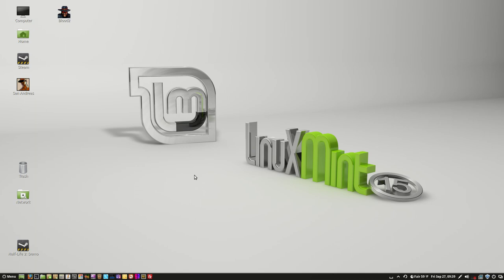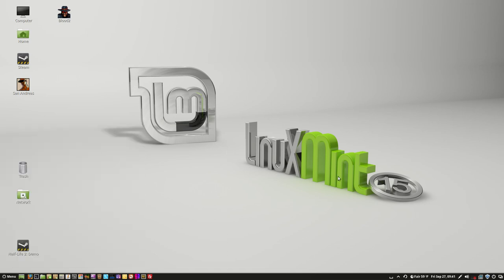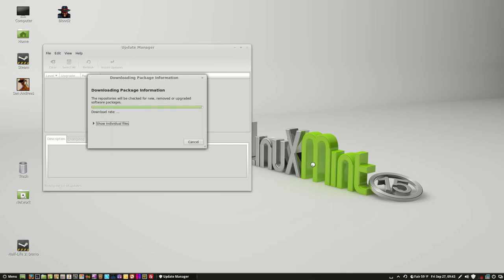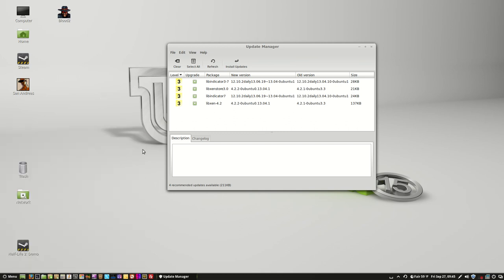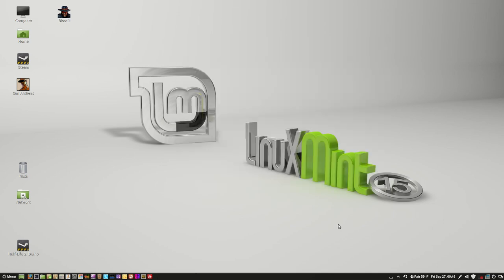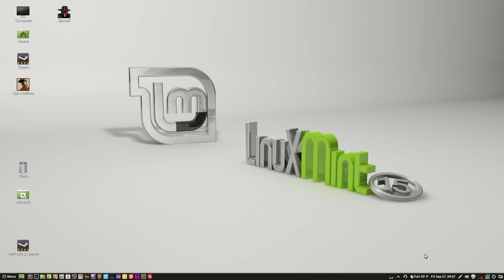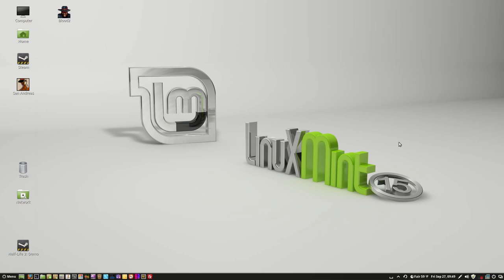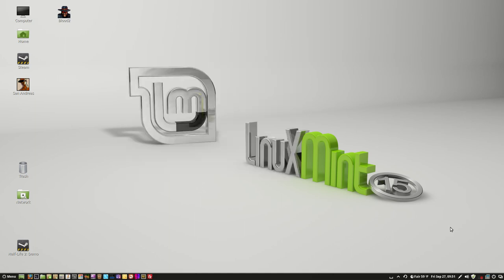Software updating in Linux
I decided to show exactly how easy and stress-free the software updating process is in Linux Mint, which is a very popular GNU\Linux operating system, and how it doesn't nag the the computer user like Micro$oft Windows and Windows software does.  I show both the graphical update manager and through the command-line such as in the Terminal.  My system that you see featured in this video runs Linux Mint 15 which is the current version of Linux Mint at the time of creating this video.